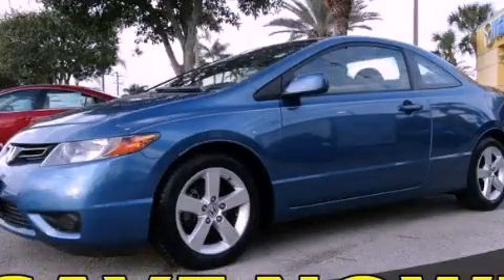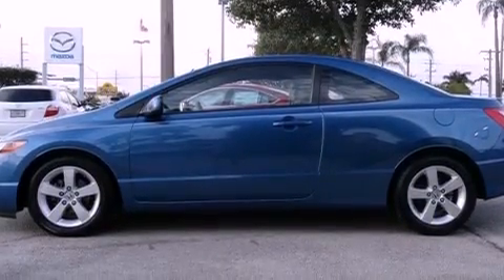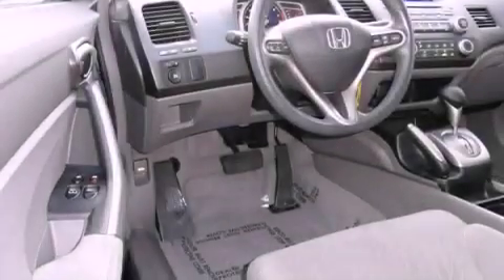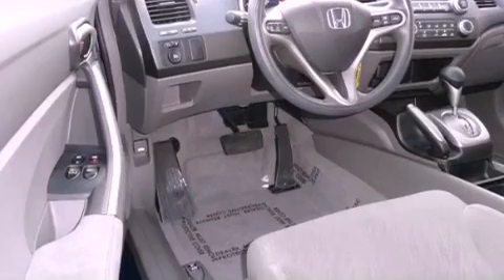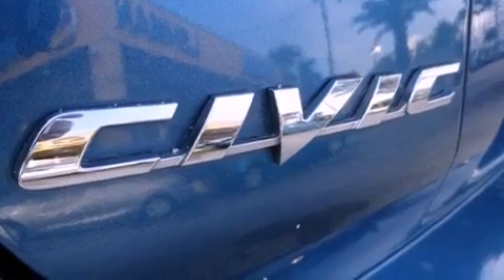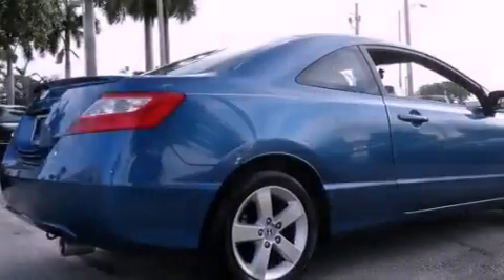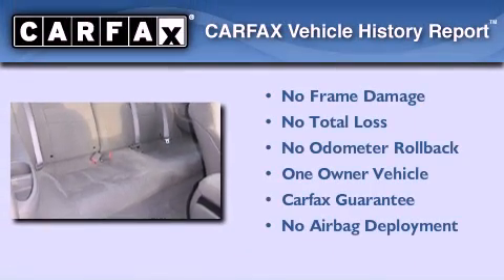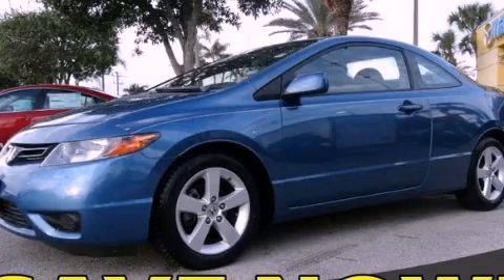Pre-Owned 2008 Honda Civic Miami FL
Year : 2008
 Make : Honda
 Model : Civic
 Engine : gas i4 1.8l/110
 Trans . : automatic
 Exterior : blue
 Miles : 38,932
 Interior : gray

 Lehman Mazda